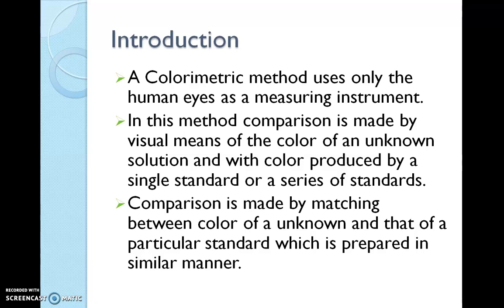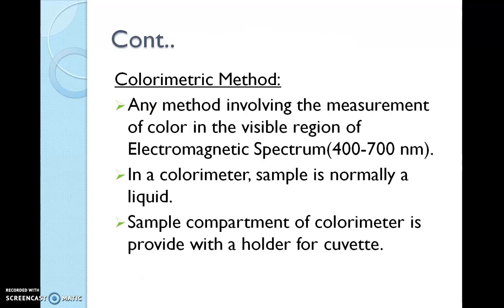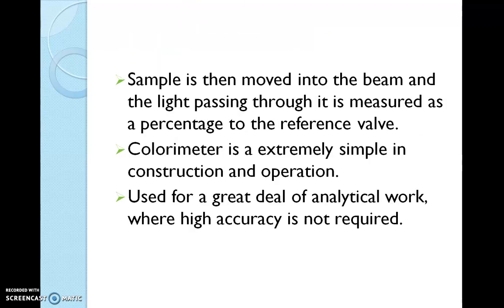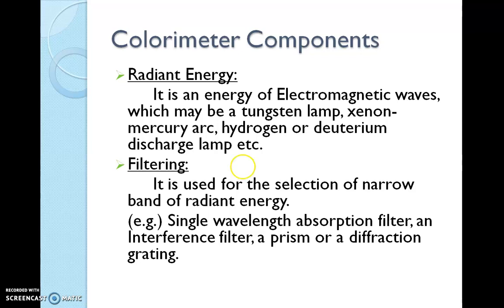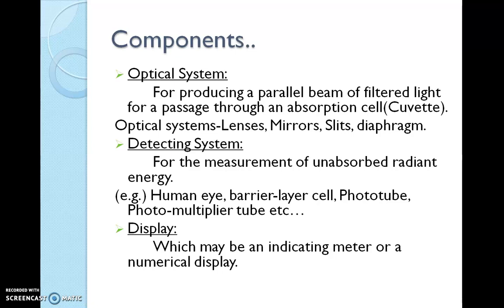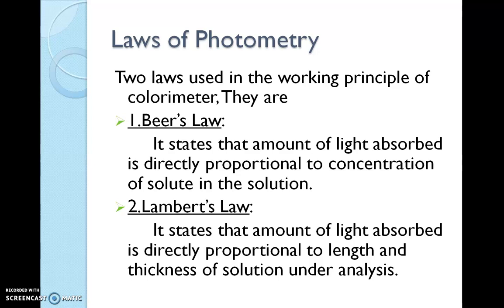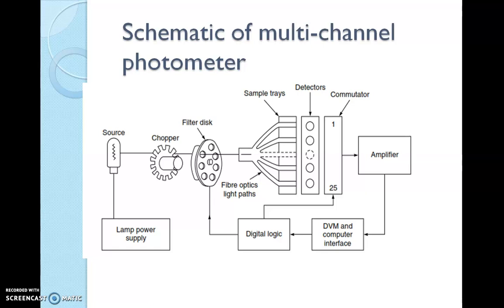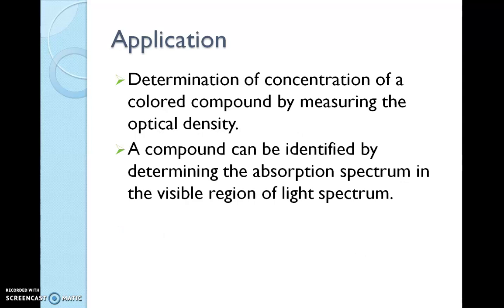Colorimeter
OMD551-Basics of Biomedical Instrumentation
Unit-V- Bio-Chemical Measurement.